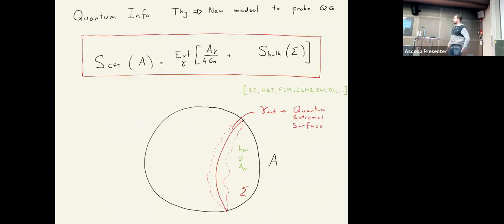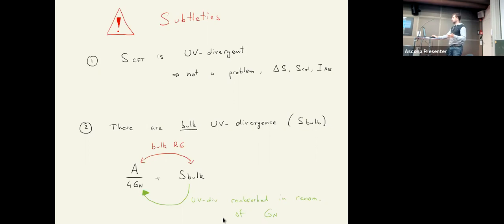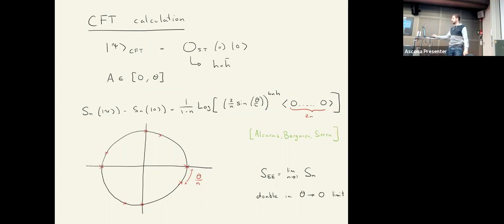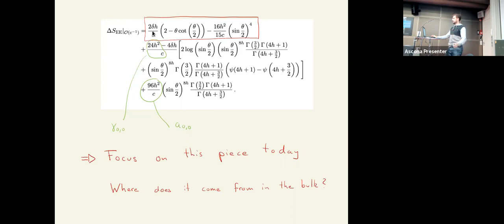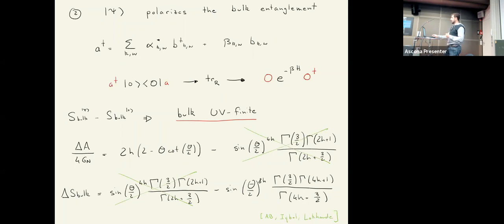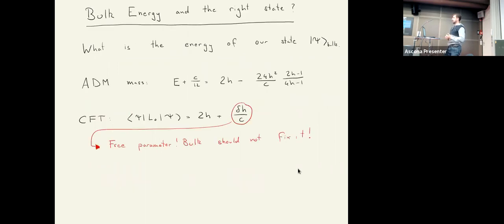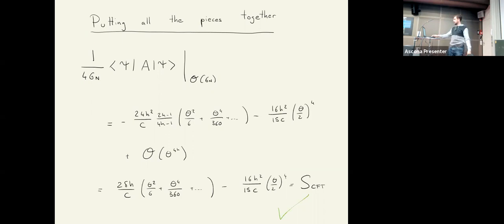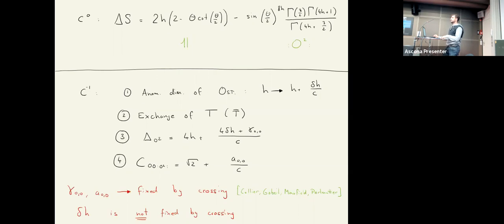Alex Belin - Bootstrapping Quantum Extremal Surfaces